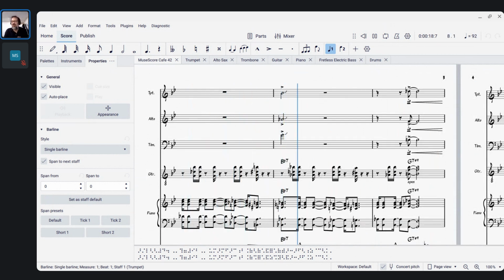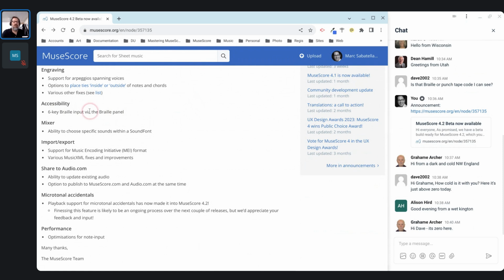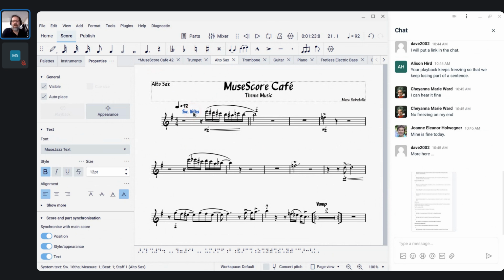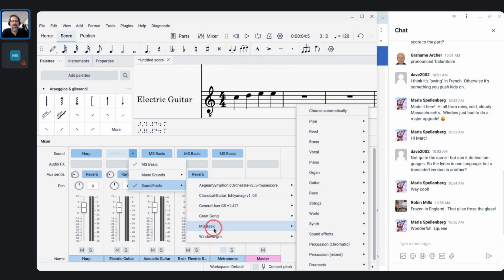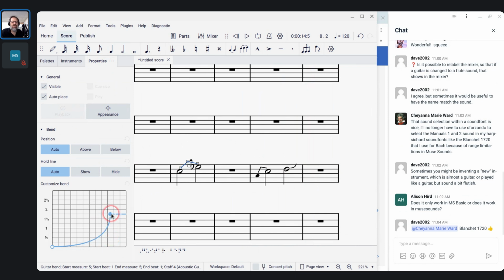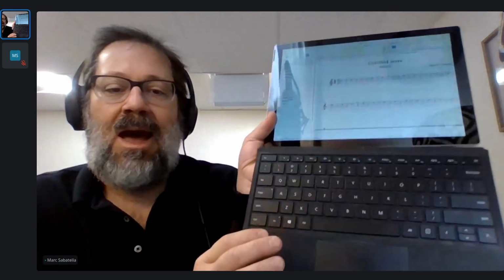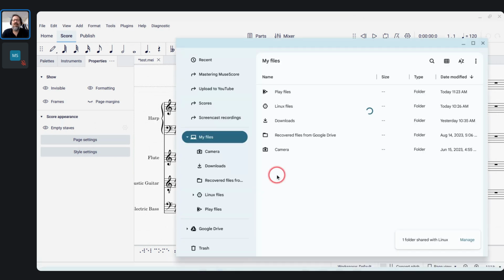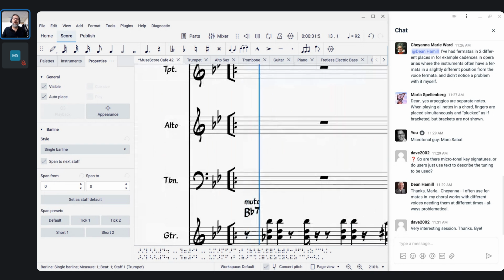MuseScore Café - MuseScore 4.2 preview